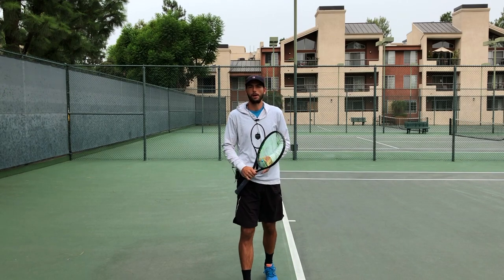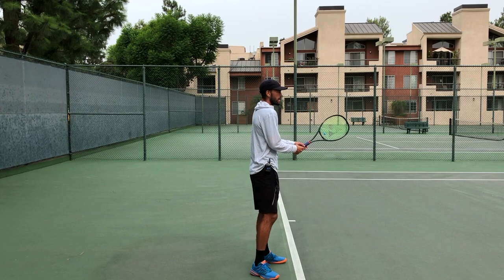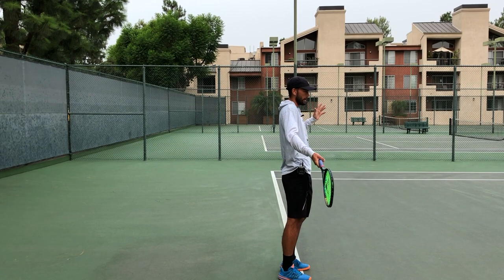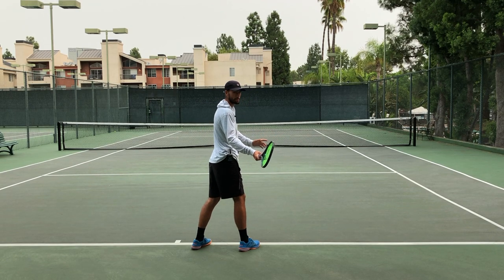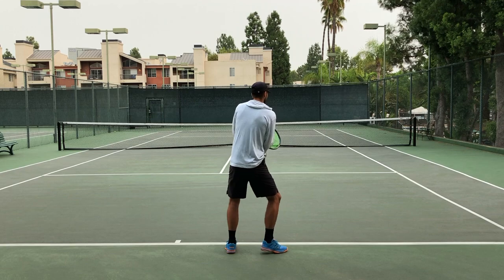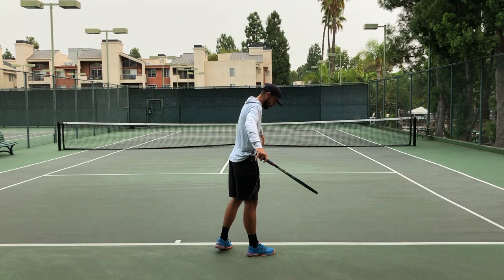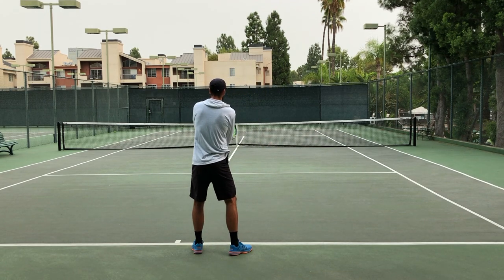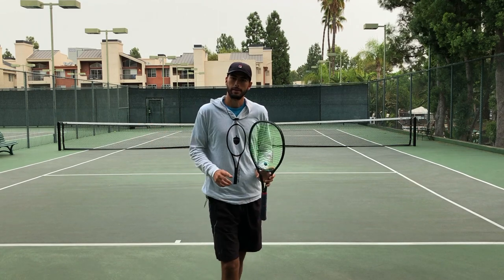Taking the Racket Back - Forehand | Racket Nut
In this video, I cover the forehand take back. Where does the racket go to start hitting the tennis ball? I'll tell ya'.

For reviews on tennis rackets, strings, grips, and other tennis related content.

To get your Racket Nut apparel.

To take lessons from anywhere in the world.

For a full list of our services.